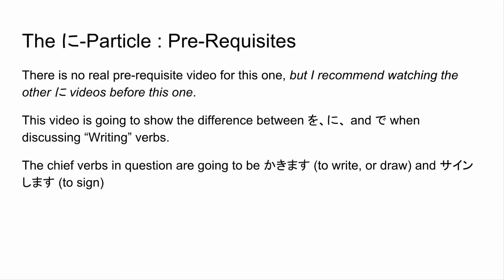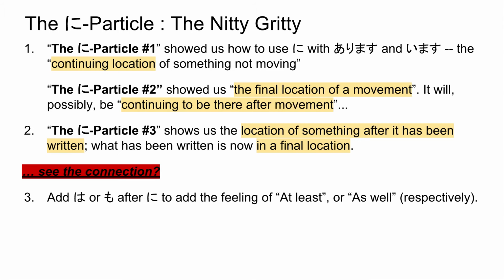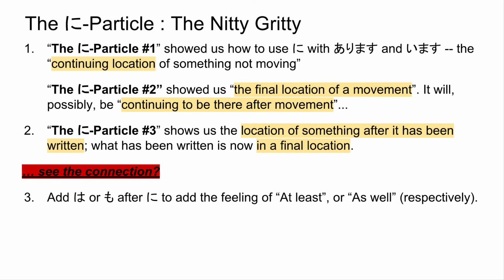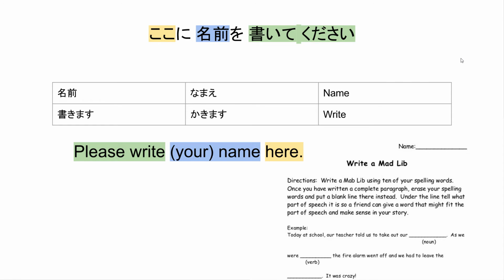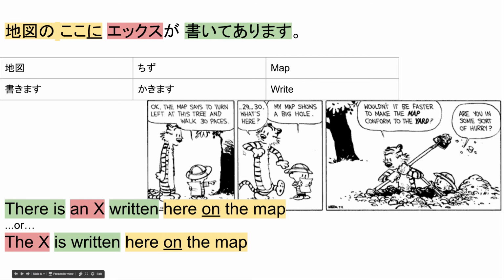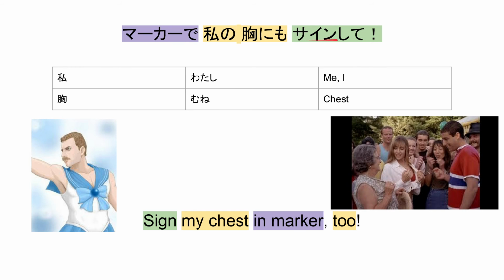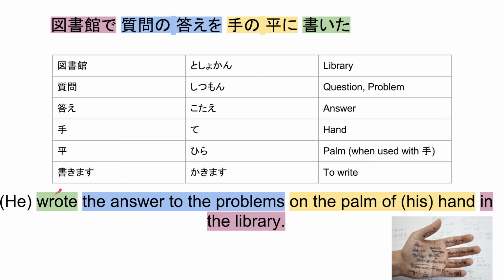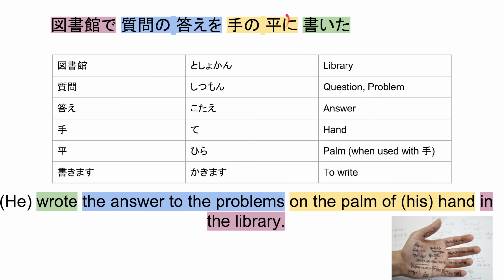The Ni-Particle #3: What You Write On